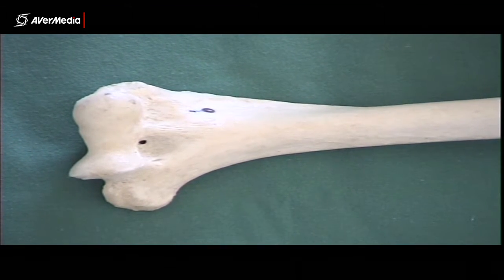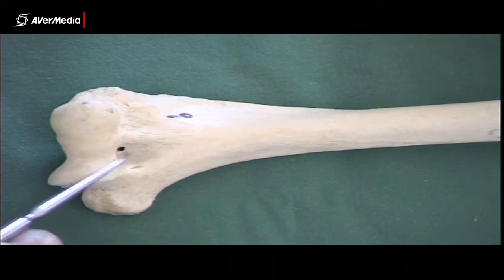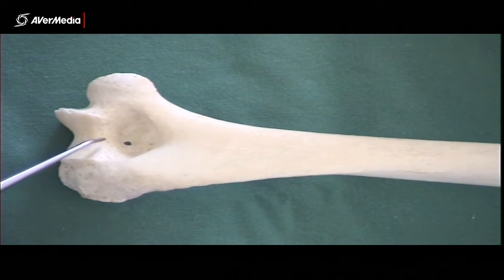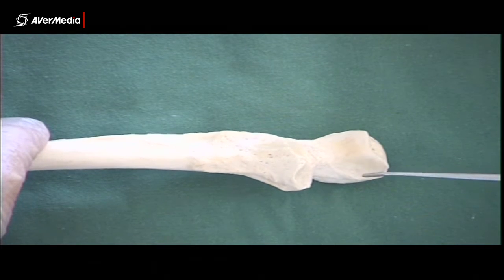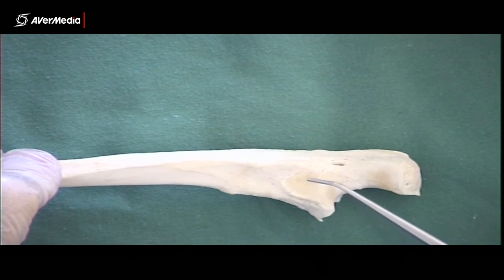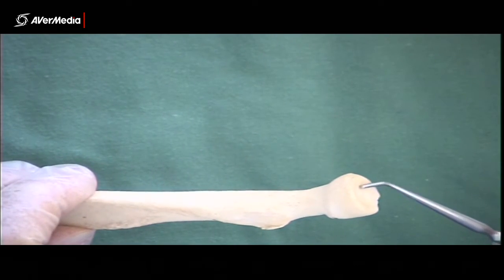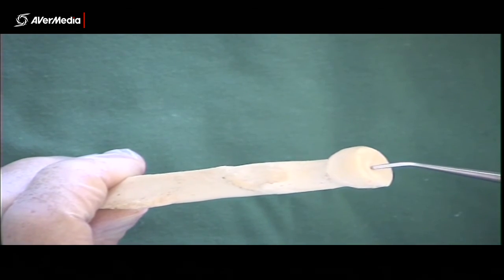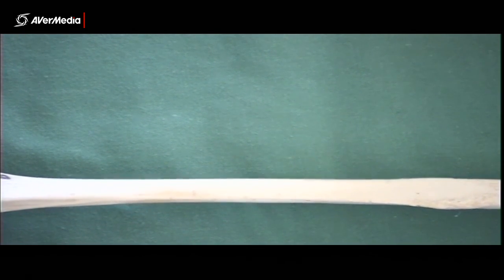Distal Humerus and Proximal Radius and Ulna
A brief description of some features of the distal humerus and proximal radius and ulna using real bones.